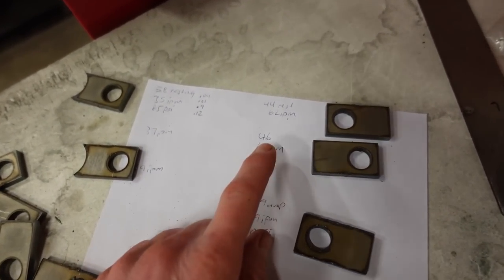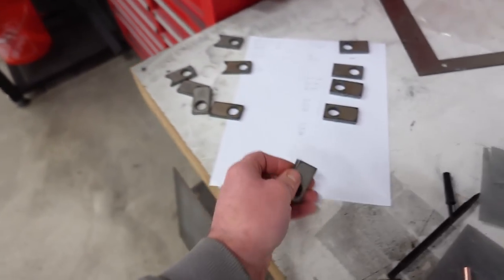You Won't Believe What Has Caused So Many Problems With My CNC Plasma Table!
X45 Torch for Cut60
X45 Consumables
X45 Fine Cut
Torch Funnels
Primeweld Cut60
Motor Guard Filter